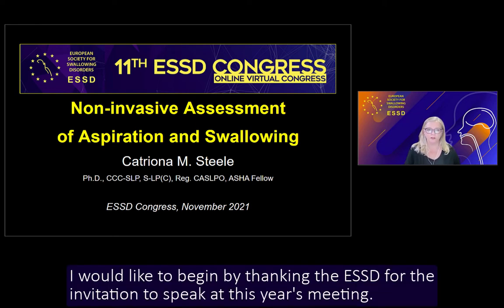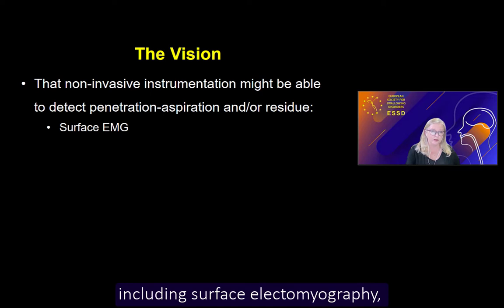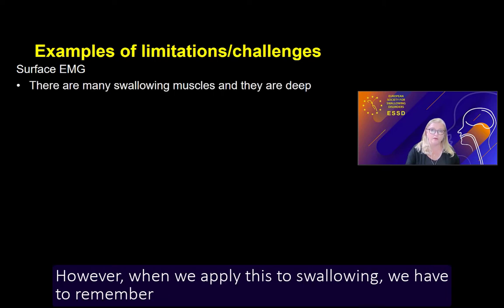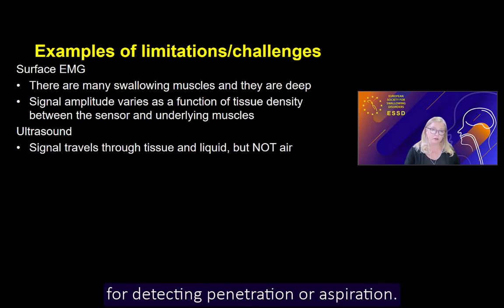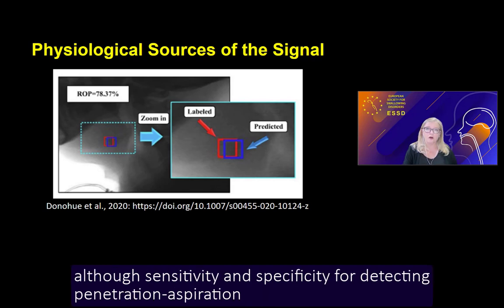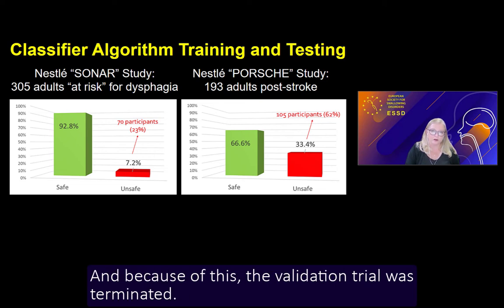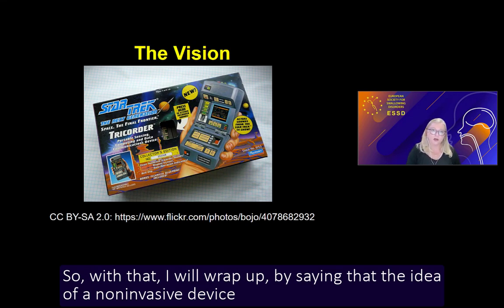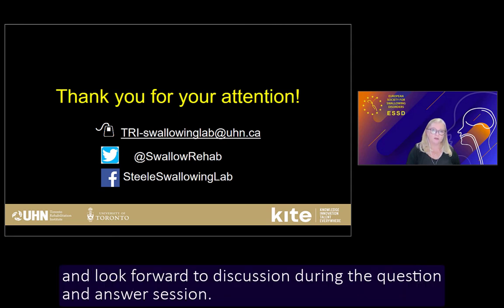Noninvasive Assessment of Aspiration and Swallowing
Invited talk by Professor Steele from the 2021 Congress of the European Society of Swallowing Disorders (ESSD)